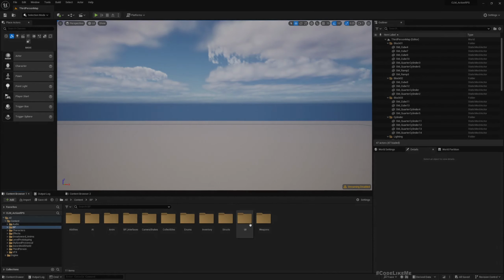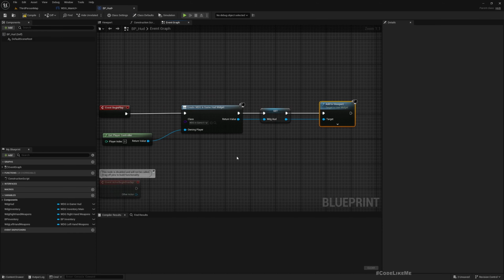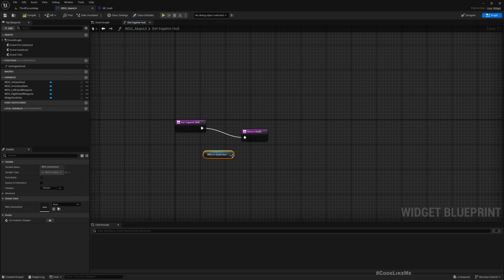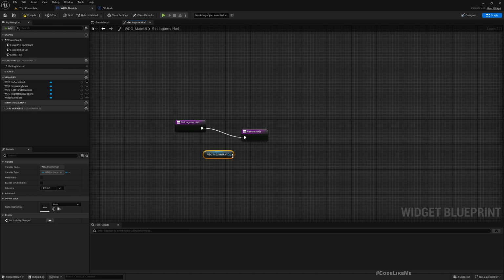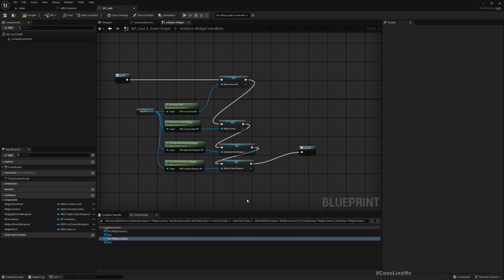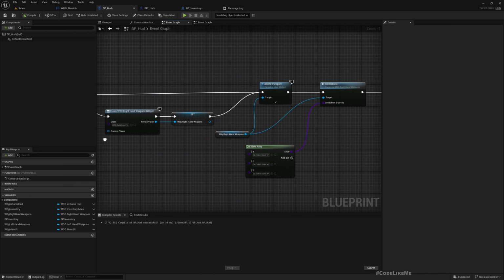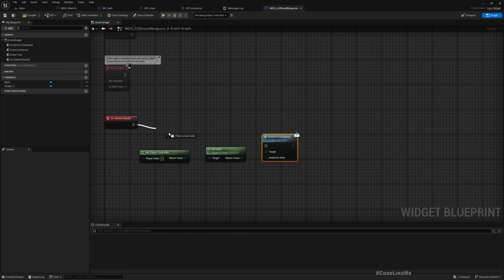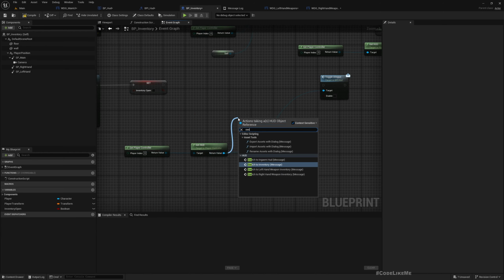Unreal Engine 5 - Inventory - Widget Switcher - Action RPG #100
This is the 100th episode of the new tutorial series on Action RPG game using Gameplay Ability System. Today also we are going to re-structure our UI system using a widget switcher to do allow efficient and simpler way to switch between multiple use interface elements we have created for the HUD and the inventory. Earlier, we were manually enabling and disabling widgets as we needed, but as the number of different widgets in the system increases, it has become painful to manage the UI state.